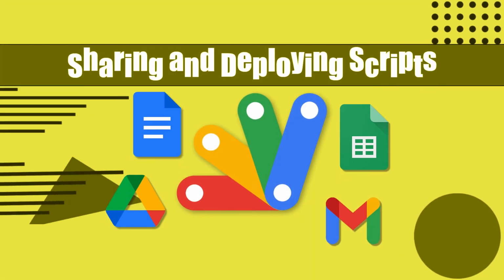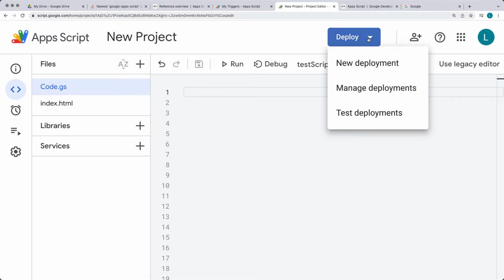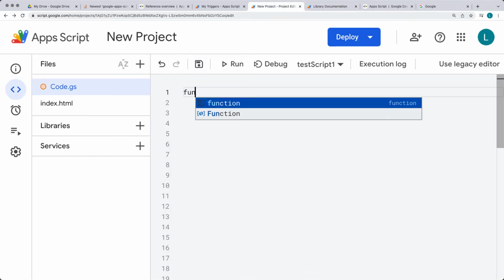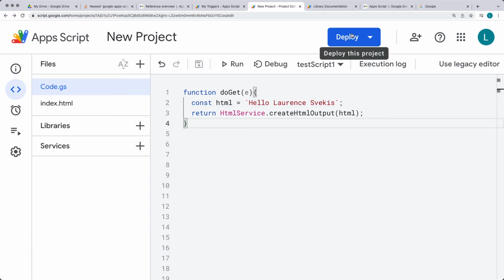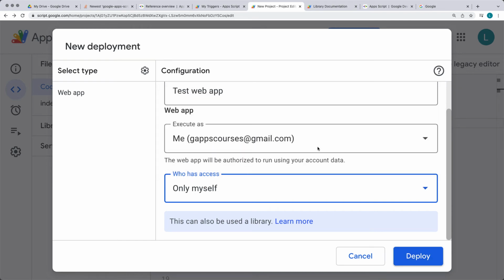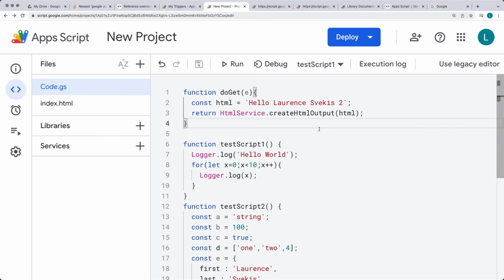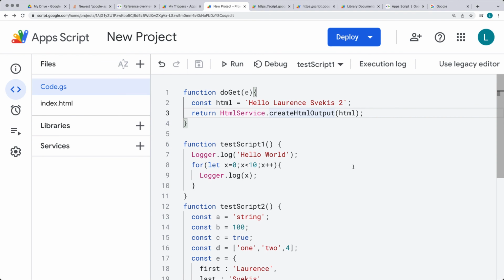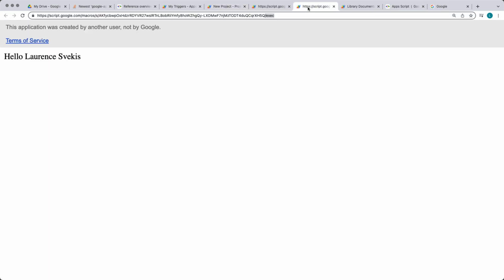How to Share Google Apps Script learn about Sharing and Deploying Scripts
Learn more about Google Apps Script
Complete course for beginners to Professional 26.5hrs of HD video
Loaded with coding examples and source code to create 100s of apps script coding projects. Course content web development and web design courses with coding examples and source code for the lesson content.  Source Code is available within my Github account.  Lessons posted are designed to help students learn more about a specific topic related to modern web development and applying code.